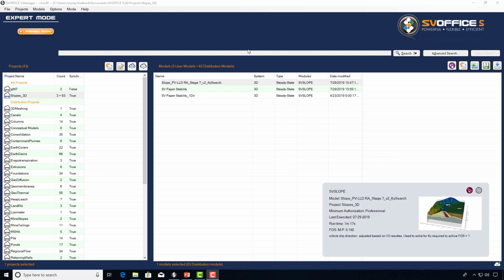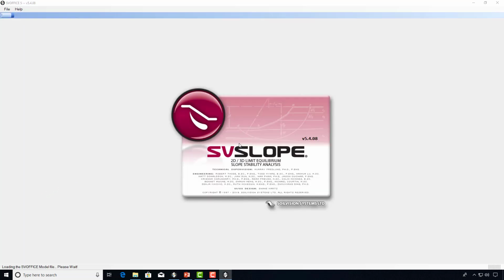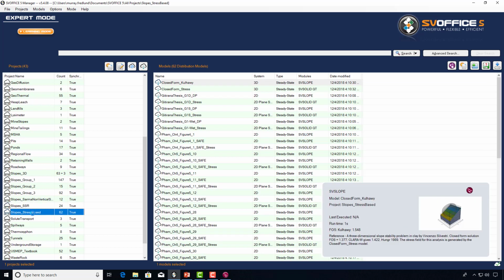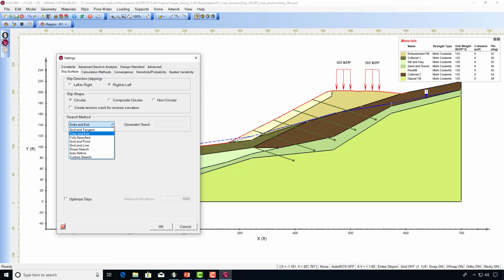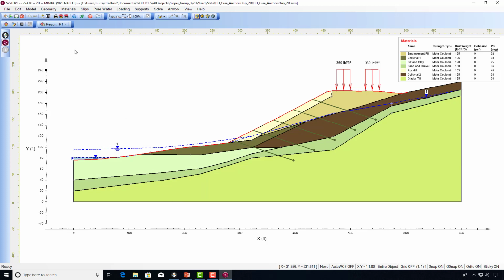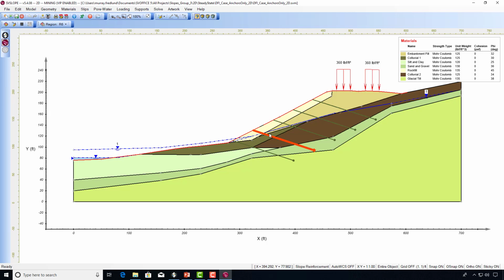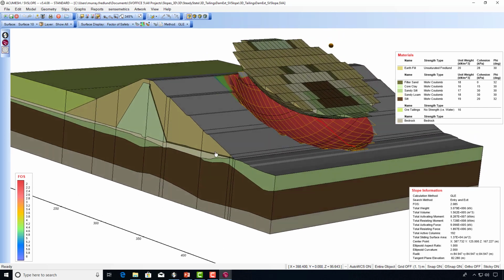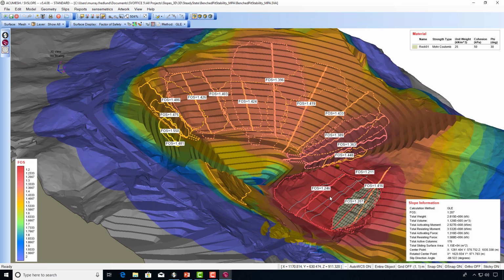SVSLOPE Demo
This video provides a brief demonstration of the SVSLOPE 2D/3D limit equilibrium geotechnical slope stability software.